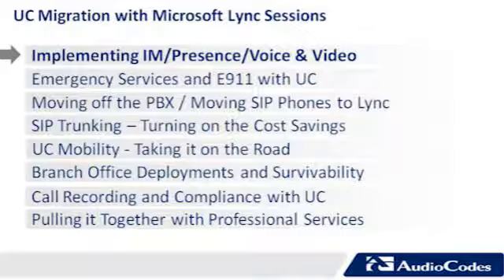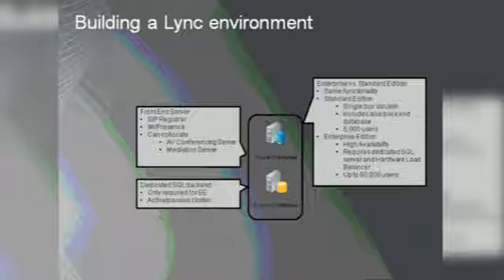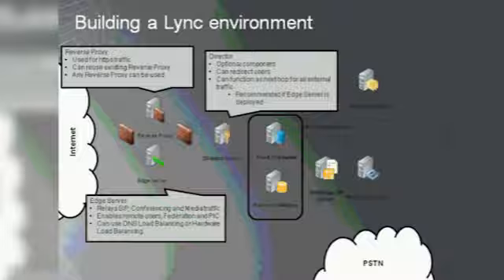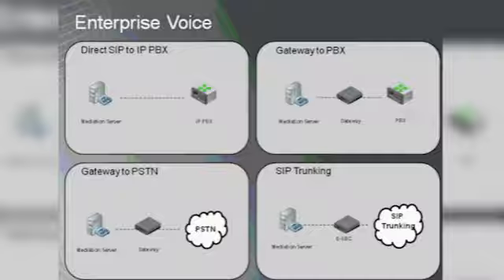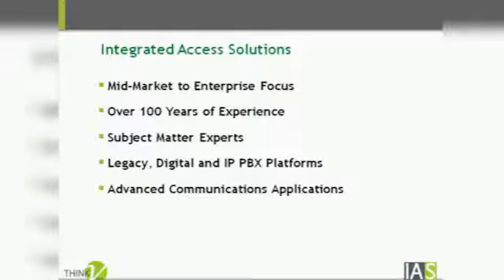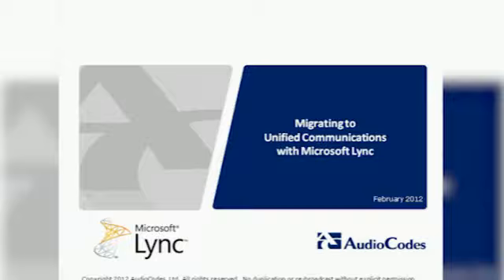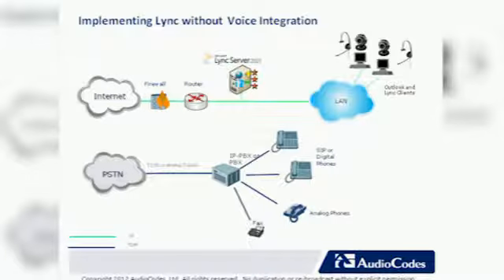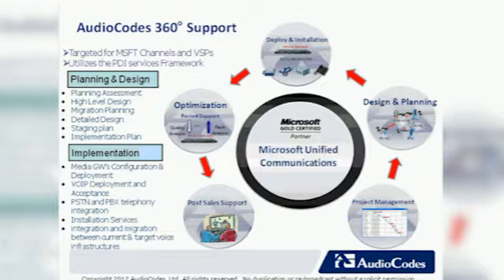8008-migrating-uc-session-1.flv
Josh Bottum
Service Creation Manager
Cisco - Jan 07, 2014